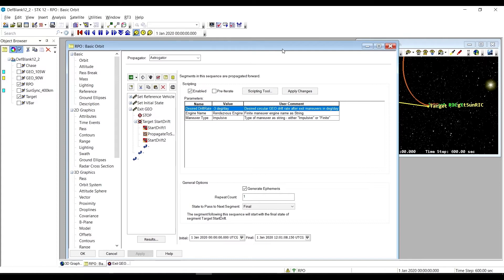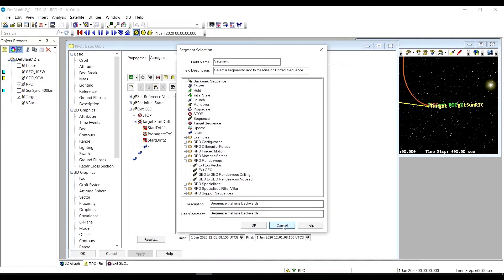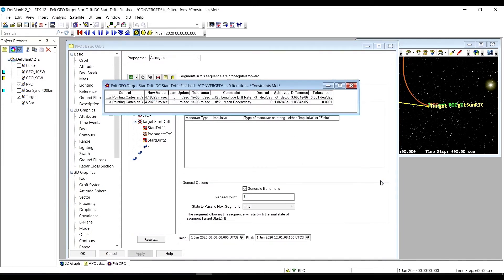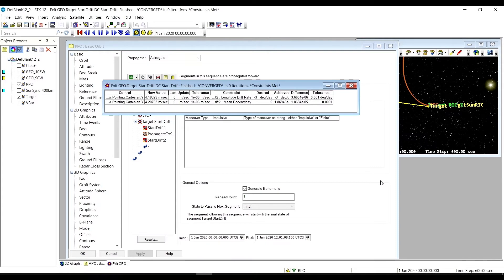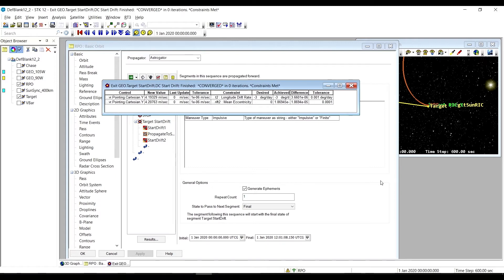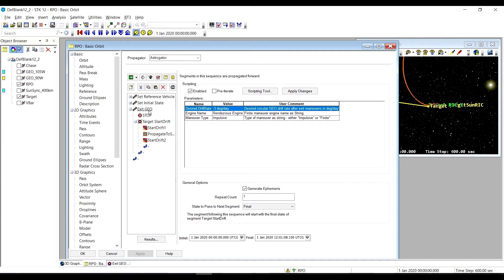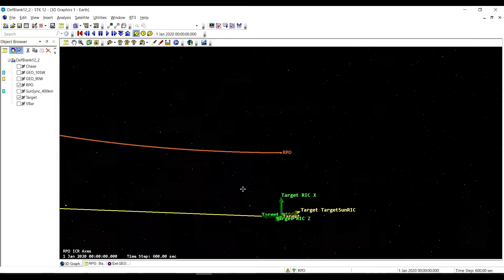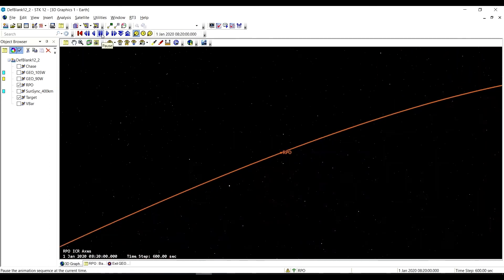The Rendezvous/Exit GEO Sequence (19)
This video introduces the Exit GEO sequence found in the Rendezvous set of RPO sequences. This sequence initiates a circular drifting GEO orbit, using two maneuvers, to depart the vicinity.